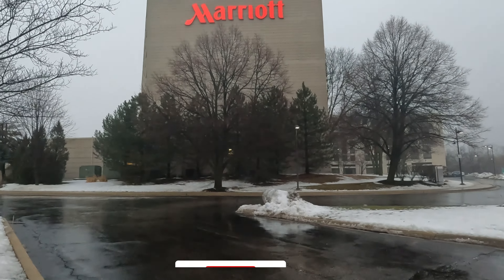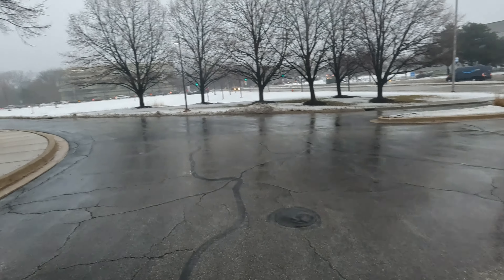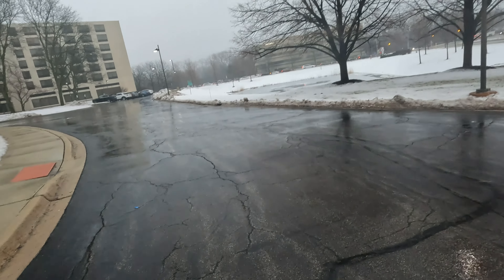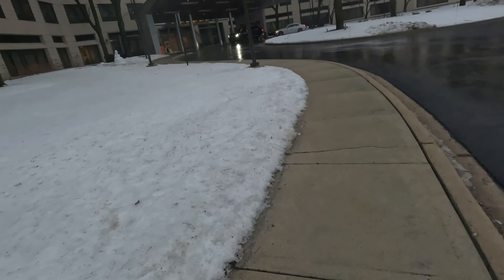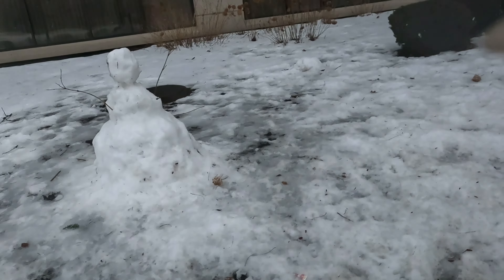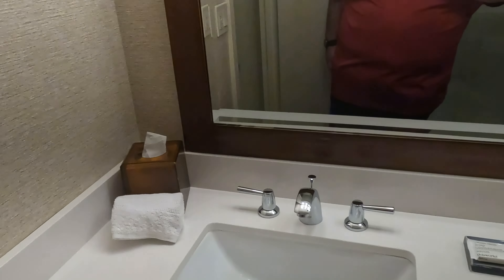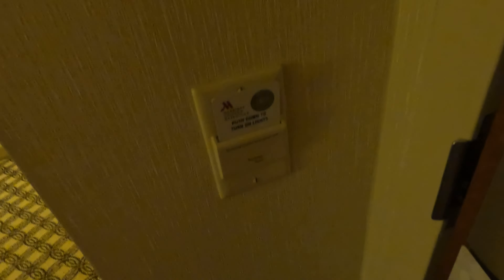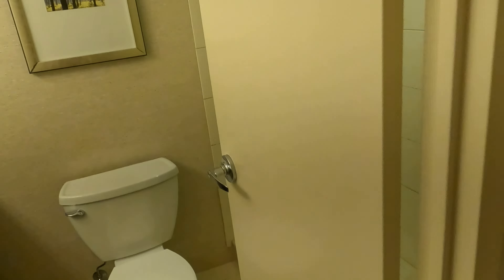Marriott Naperville Hotel Tour